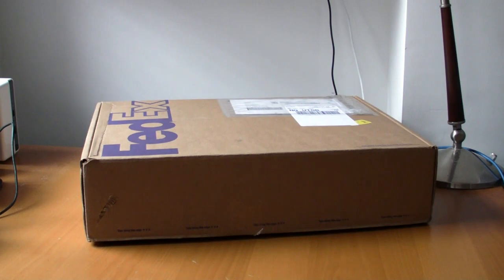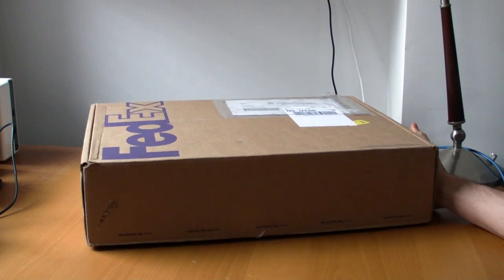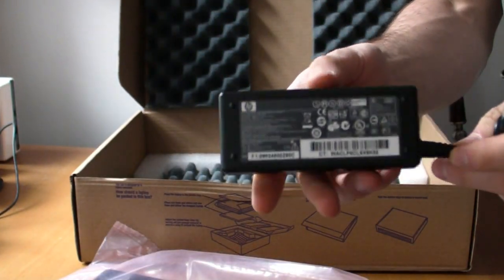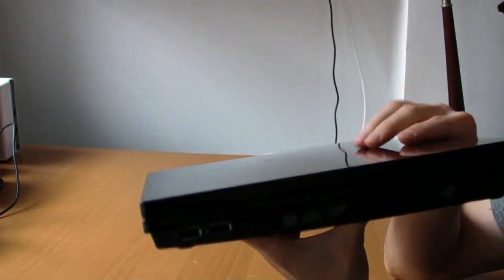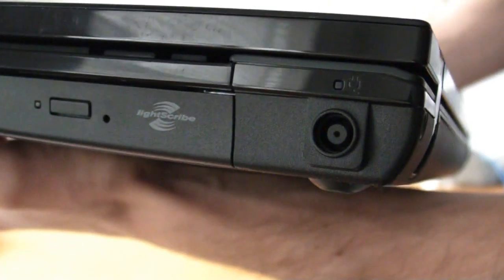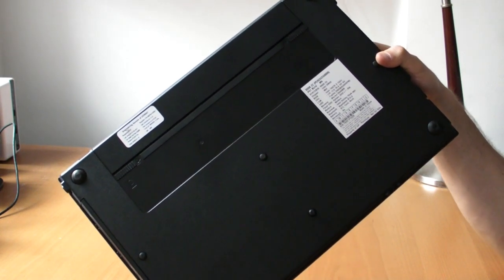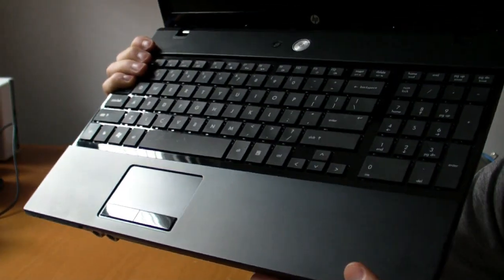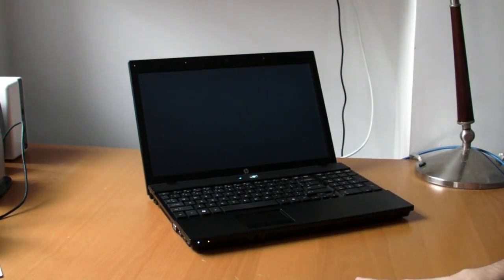HP ProBook 4510s unboxing and hands-on